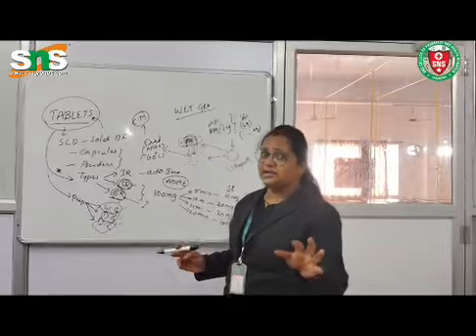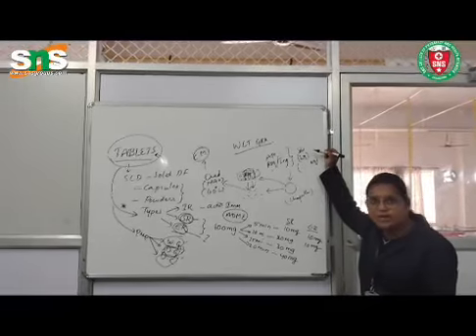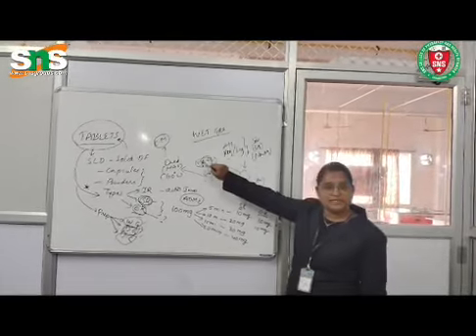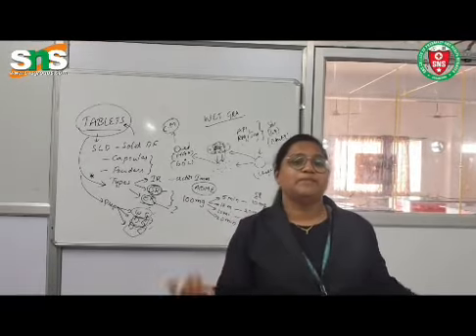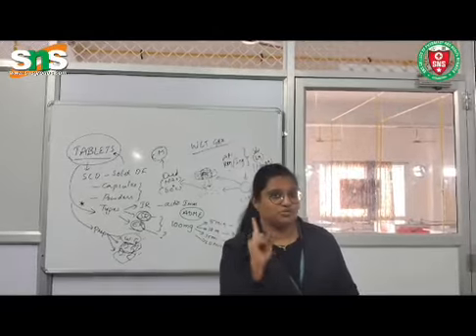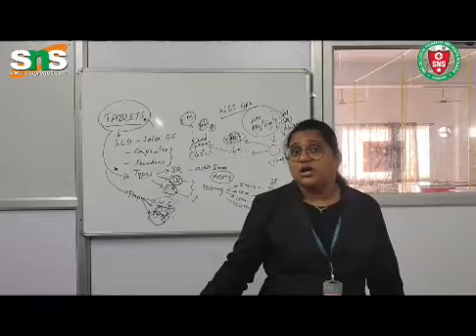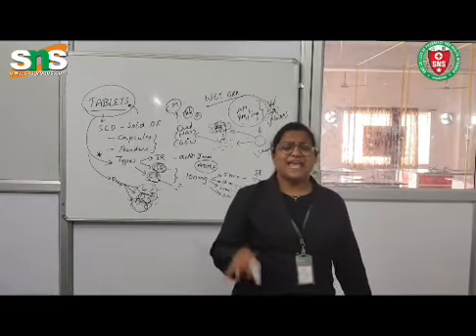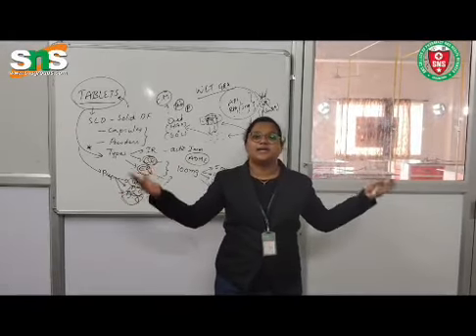Lecture series-3 on Pharmaceutical Tablets | Pharmaceutics | SNS institutions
Lecture 3: Evaluation and Special Types of Tablets
Covers pre-compression and post-compression evaluation parameters such as hardness, friability, weight variation, disintegration, dissolution, and content uniformity. Special tablets including coated, sustained-release, effervescent, chewable, buccal, and sublingual tablets are also discussed.